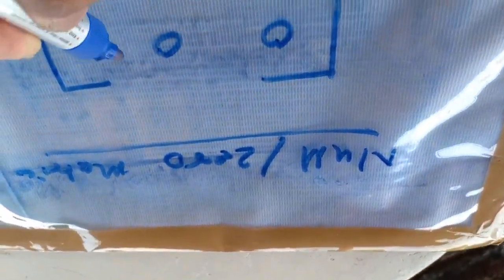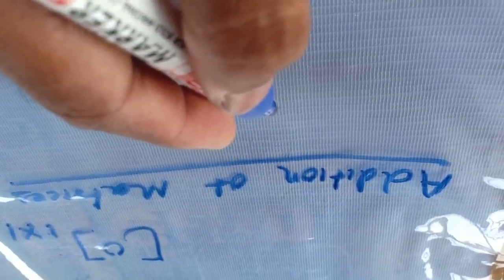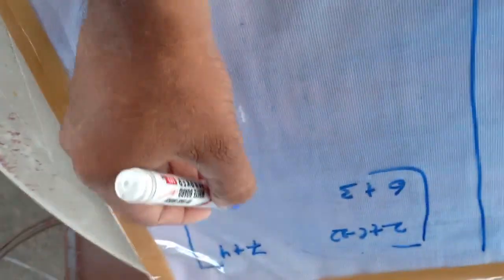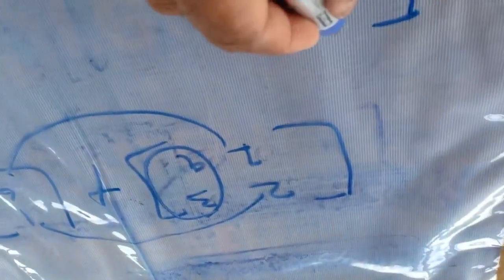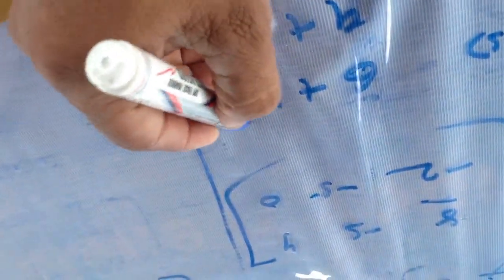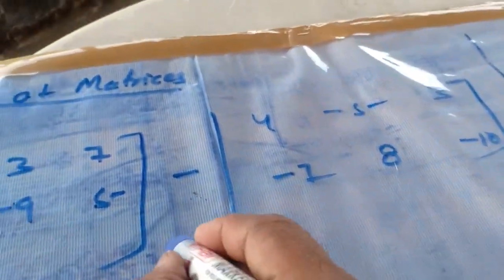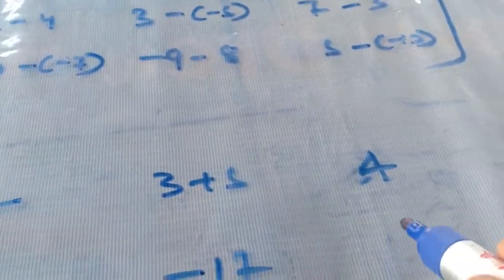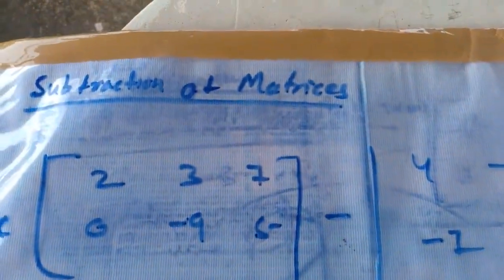MATRIX (4th Session) CLASS 10, ICSE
This video explains the process of ADDITION & SUBTRACTION of Matrices